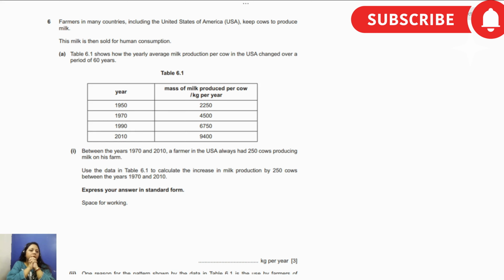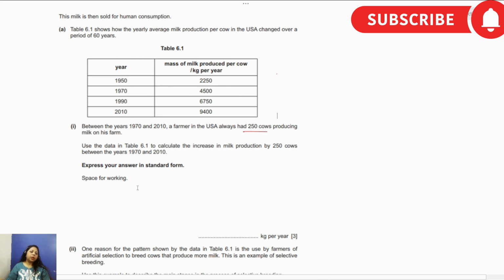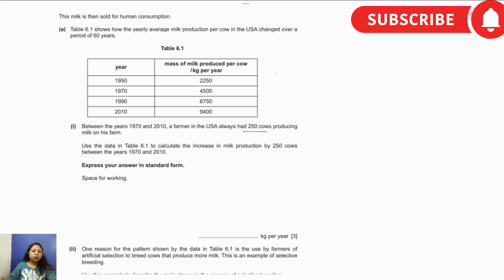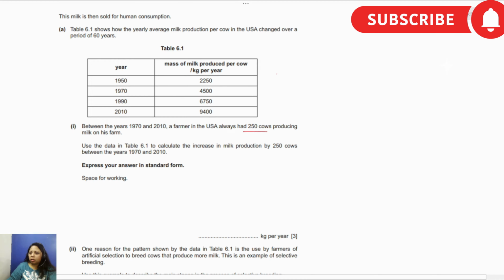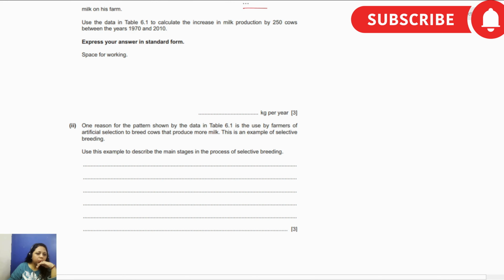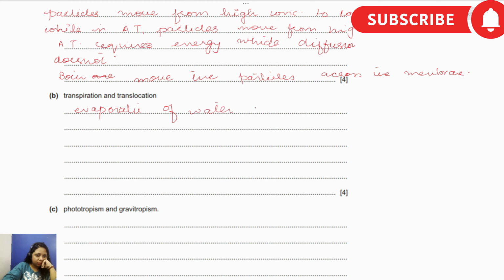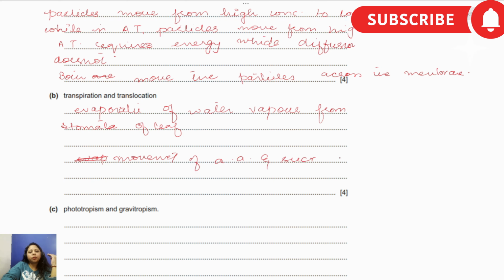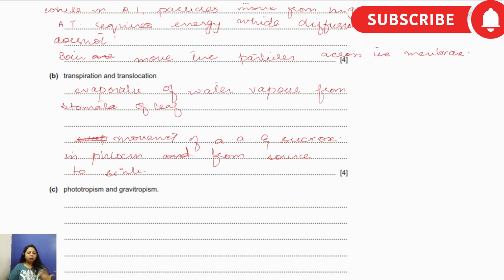IGCSE Biology 2024 Past Paper solved Part 3 Selective Breeding, GM Crops & Transport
This is Part 3 of the IGCSE Biology 2024 past paper walkthrough (0610).
In this video, we solve calculation questions, explain selective breeding, break down genetic modification, and clearly compare diffusion and active transport — exactly how examiners expect answers.

Ideal for:
✔ IGCSE / O Level Biology students
✔ Students struggling with calculations & standard form
✔ Understanding genetics & biotechnology questions
✔ Exam revision and last-minute practice

1️⃣ Milk Production Calculation (Data Handling)

You’ll learn how to:
• Extract values correctly from tables
• Calculate increases step by step
• Multiply for multiple organisms
• Express answers in standard form

📈 Final Answer Explained:
• Increase per cow = 4900 kg/year
• Total increase (250 cows) = 1.225 × 10⁶ kg per year

✔ Full method shown for 3 marks.

2️⃣ Selective Breeding (Artificial Selection)

Using milk-producing cows as an example, we explain the main stages:

• Select parents with desired characteristic
• Breed selected individuals
• Offspring inherit the trait
• Select best offspring
• Repeat over many generations

💡 Common IGCSE exam topic explained simply.

3️⃣ Genetic Modification in Crop Plants

Step-by-step explanation of the GM process:
• Identify and isolate the desired gene
• Insert gene into a vector (plasmid)
• Transfer gene into plant cells
• Select modified cells
• Grow into full plants using tissue culture

✔ Clear, structured answers for long questions

4️⃣ Risks of GM Pest-Resistant Crops

Two key risks explained with exam wording:
• Development of pest resistance
• Harm to non-target or beneficial organisms

⚠ Frequently tested evaluation question.

5️⃣ Diffusion vs Active Transport

A clear comparison table explained:
• Direction of movement
• Concentration gradient
• Energy (ATP) requirement

✔ Helps avoid common exam mistakes.

🎓 Learning Outcomes

By the end of this video, you will be able to:
✅ Solve biology calculations confidently
✅ Write full-mark selective breeding answers
✅ Explain genetic modification clearly
✅ Evaluate risks of GM crops
✅ Compare diffusion and active transport accurately

IGCSE Biology milk production calculation
• Selective breeding exam question
• Genetic modification steps IGCSE
• Risks of GM crops biology
• Diffusion vs active transport
• IGCSE Biology 0610 past paper explained

✔ Covers high-scoring structured questions
✔ Improves calculation accuracy
✔ Strengthens genetics & transport concepts
✔ Directly based on IGCSE 2024 paper

🔔 Turn on notifications for Part 4